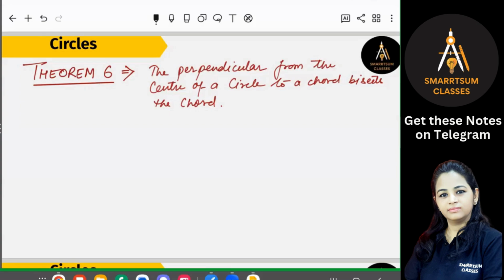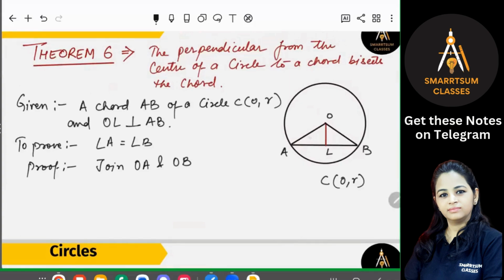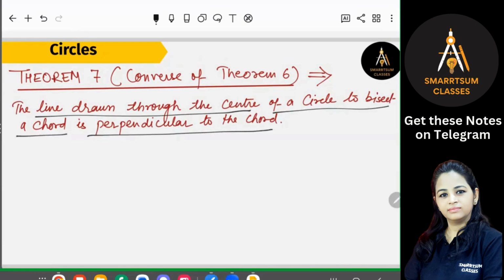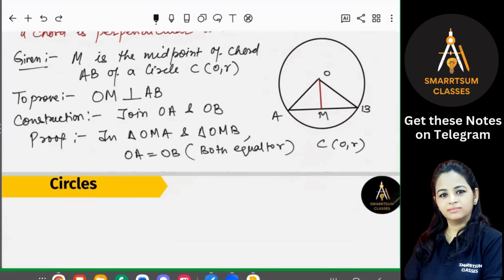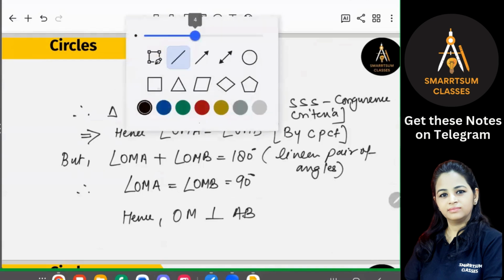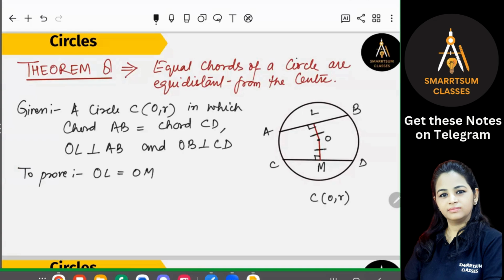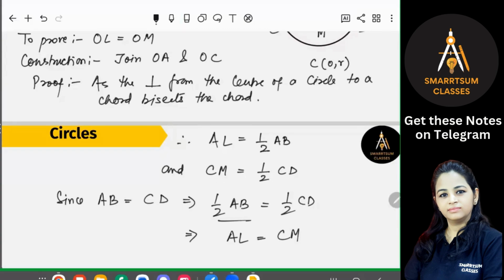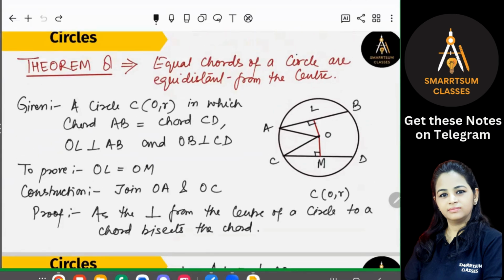Class 9 Maths Chapter 9 | Part - 3 | Circles | Important Theorem 9.3 NCERT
Circles | Class 9 Maths Chapter 9 | Part - 3 | Important Theorem 9.3 NCERT

Circles | Class 9 Maths Chapter 9 | Part - 3 | Important Theorem 9.3 NCERT. In this video we will discuss Important theorem of chapter Circles .Theorem 6 ( Theorem 9.3) - The perpendicular from the center of a circle to a chord bisects the chord. in this video we will discuss all introductory part of Chapter circles. we will cover what is tangent, secant, circumference, tangent to a circle, chord. we will also cover arc of a circle, sector of a circle, major and minor arc, major and minor segment of a circle. semicircular arc, quadrant of the circle, congruent circles, cyclic quadrilateral. in this video we discuss the Theorem 1 - Two circles are congruent if and only if they have equal radii. Theorem 2 - ( Theorem 9.1 NCERT ) - Equal chords of a circle subtends equal angles at the Centre. Theorem 9.2 NCERT - If the angles subtended by the chords of a circle at the center are equal, then the chords are equal. important theorems related to congruent arcs and congruent circles.